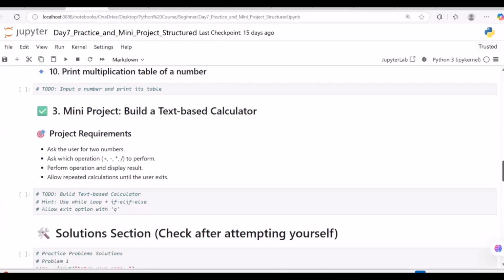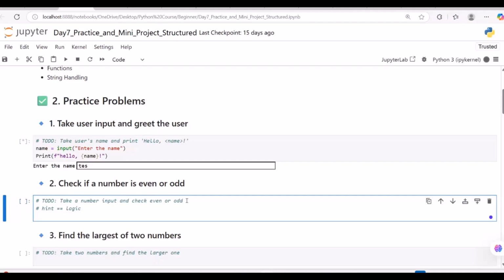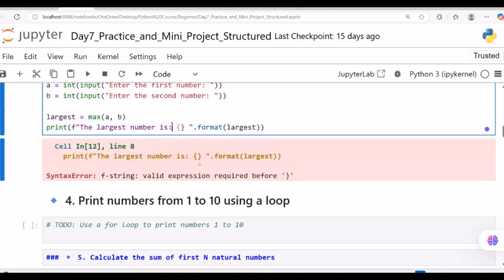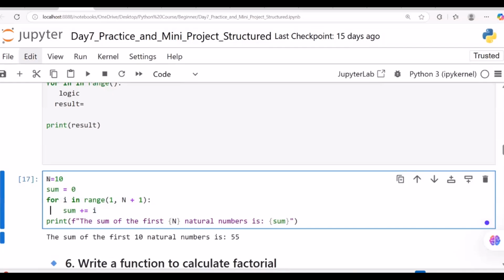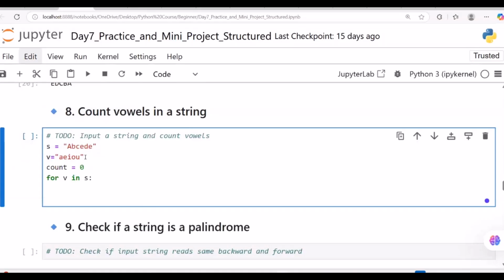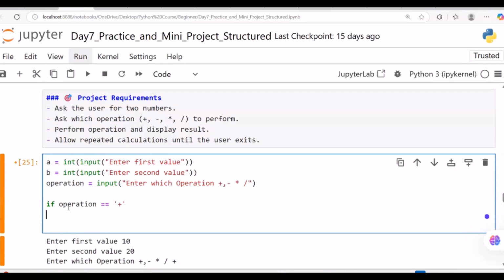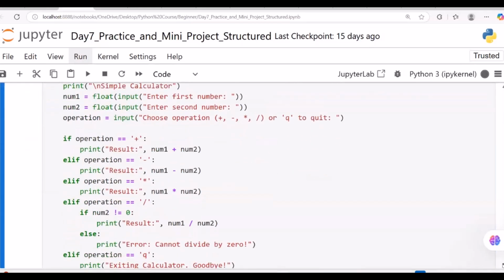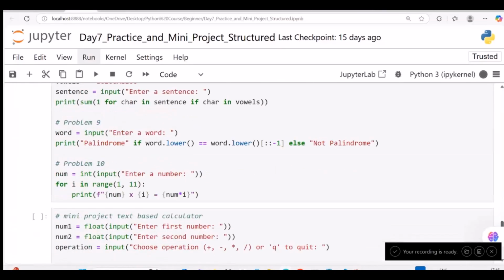Learn Python | Day 7| Mini Project